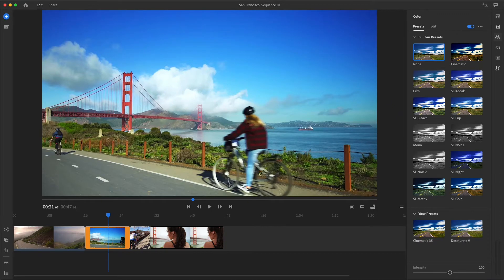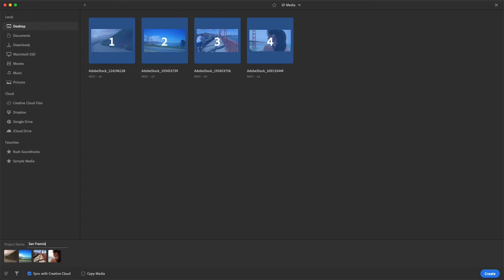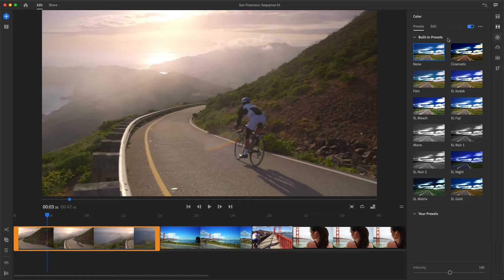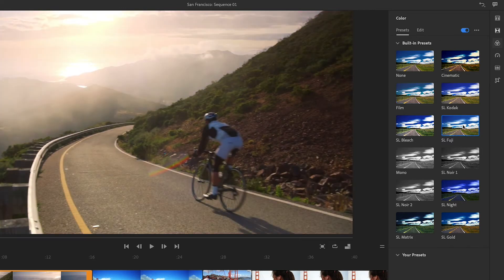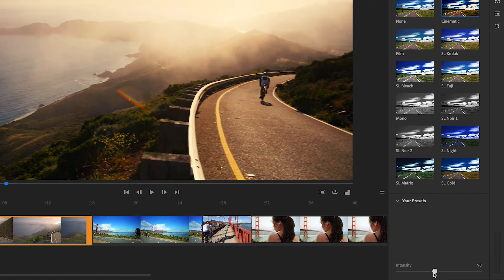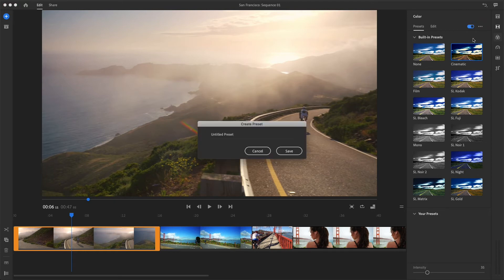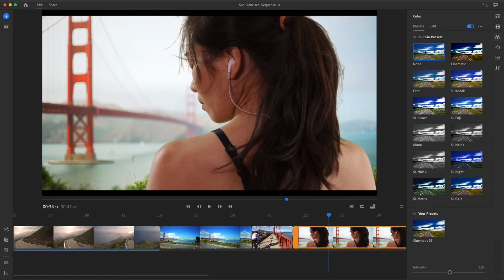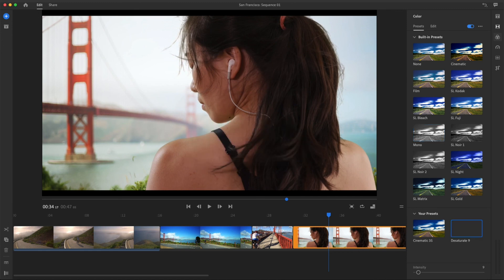Boost Video with Color Presets | Engaging Video Projects in the Classroom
Color is a powerful tool in all types of visual design, and video is no different. You can instantly change the mood and tone of your video using just color alone. In this video, you’ll explore how you can use the color presets in Adobe Premiere Rush.

This video is part of 'Engaging Video Projects in the Classroom'; a free, accredited course on the Adobe Education Exchange.

Or view just the course videos in the 'Digital Publishing with Your Students' playlist